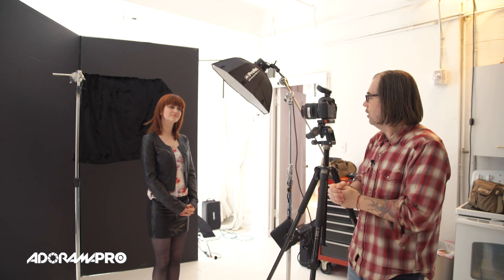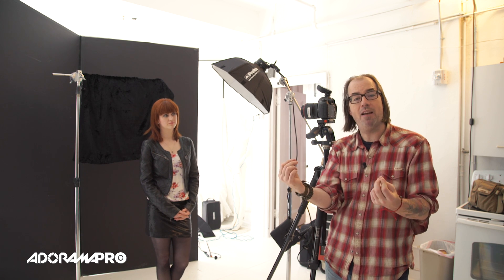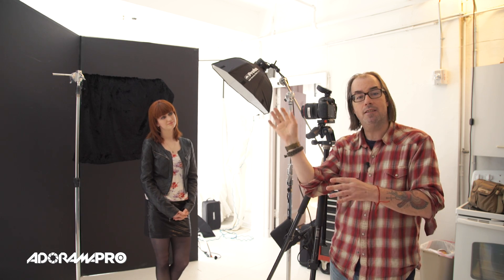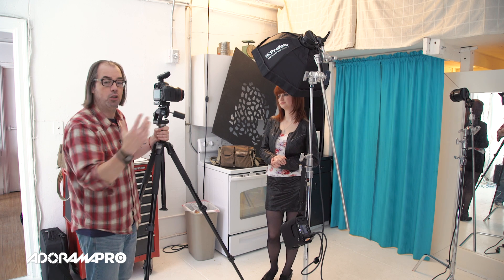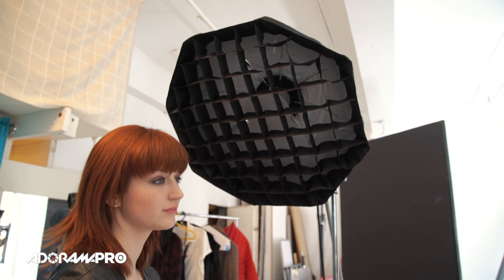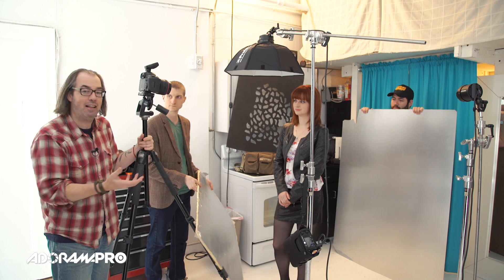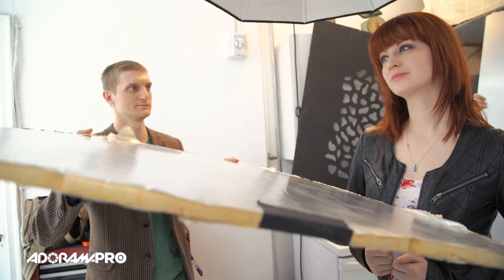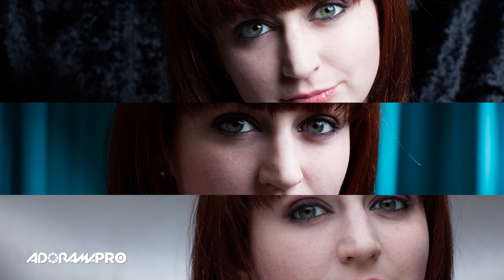Creating Dimension with Texture - Onset ep. 87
Join Daniel Norton OnSet as he shows you how to highlight the textures of your backgrounds for fun effects.